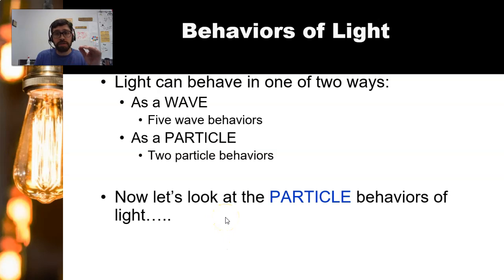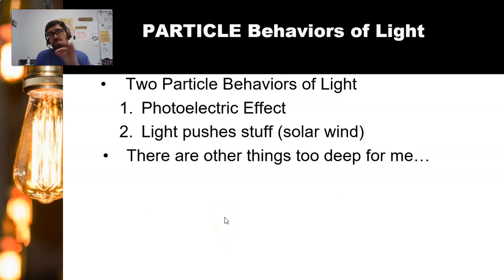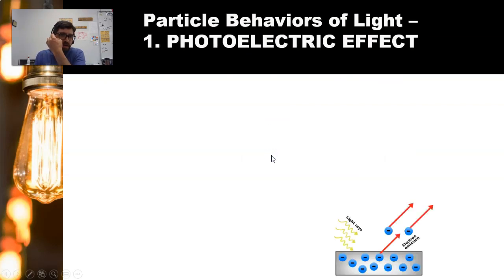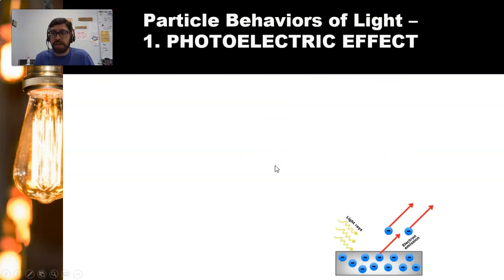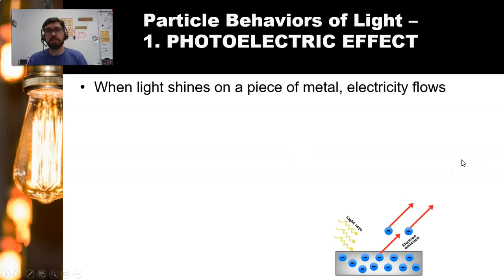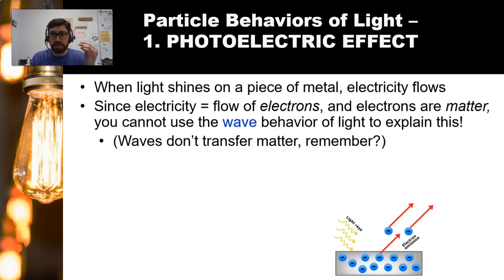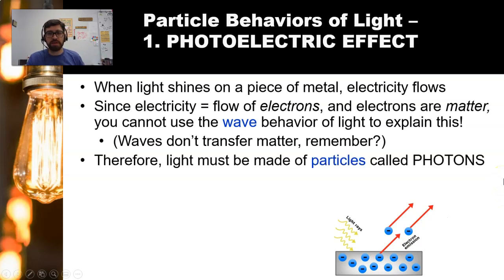Light 6: Behaviors (Photoelectric Effect, Solar Wind)